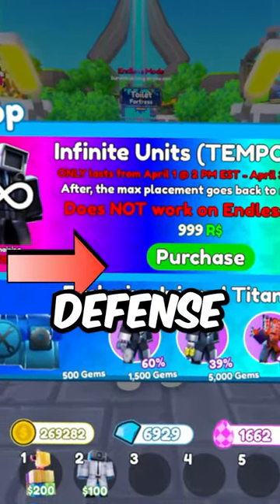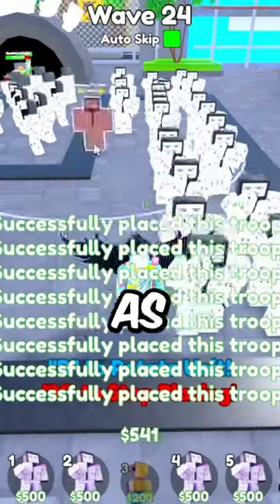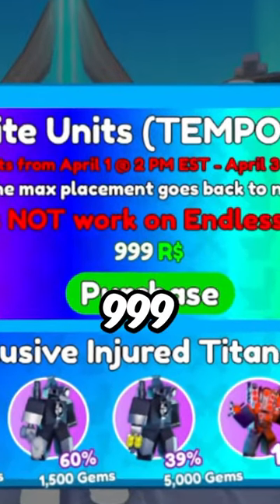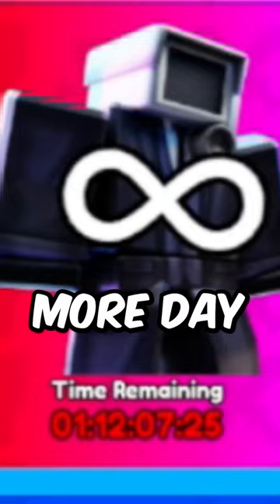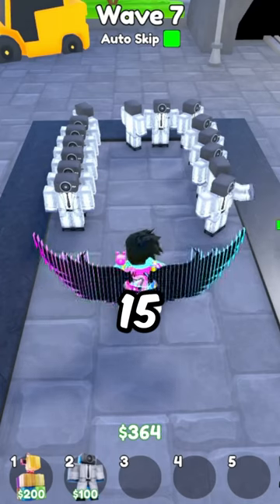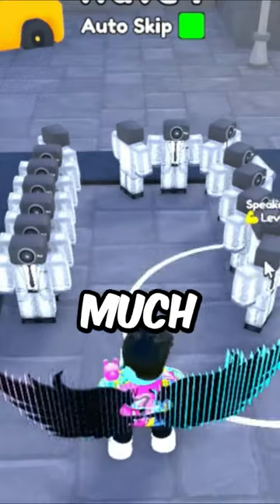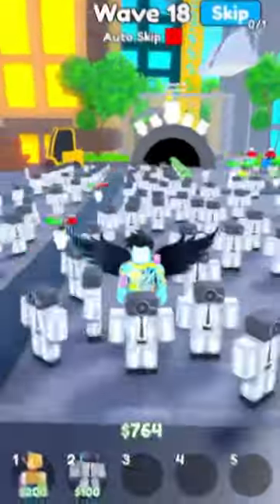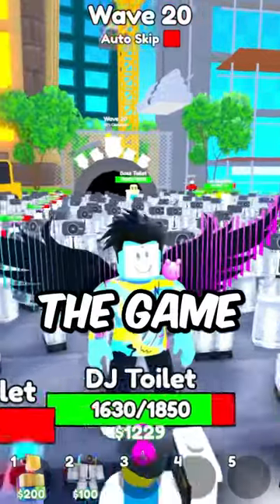INFINITE UNITS in Toilet Tower Defense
TROLL April Fools Event in Toilet Tower Defense April Fools Event

Playing Update 71 in Toilet Tower Defense Roblox
Update 71 in Toilet Tower Defense Roblox
Toilet Tower Defense Marketplace

UPGRADED Camera SPIDER in Toilet Tower Defense!
EASTER EVENT in Toilet Tower Defense
SCAM Marketplace in Toilet Tower Defense
i Lost Partner in Toilet Tower Defense
INSANE Titan DRILL MAN in Toilet Tower Defense!
INSANE Titan Clock Man Value in Toilet Tower Defense!
Titan Clock Man GLITCHES in Toilet Tower Defense!
BROKEN Titan Clock Man in Toilet Tower Defense!
i Got SCAMMED in Toilet Tower Defense!
i BROKE Update 70 in Toilet Tower Defense!
BEST $$$ Units in ENDLESS MODE in Toilet Tower Defense
Wave 100 EASY ENDLESS MODE in Toilet Tower Defense
PRO Tips for ENDLESS MODE in Toilet Tower Defense
ENDLESS MODE in Toilet Tower Defense
2024 NOOB to PRO in Toilet Tower Defense
2024 COIN GLITCH in Toilet Tower Defense! How to Get Coins FAST in Toilet Tower Defense
Toilet Tower Defense Christmas Map is broken
FREE Santa Crate in Toilet Tower Defense Christmas Update
PIZZA Mythic CHEF TV MAN in Toilet Tower Defense!
200,000 Coins How to Get Coins FAST in Toilet Tower Defense!
FREE SCARY CRATE in Toilet Tower Defense
i BROKE the SCIENTIST TV Man in Toilet Tower Defense Update 67
is Toilet Tower Defense DELETED?! on Roblox!
PICK a COLOR WRONG NUMBER Get FREE GEMS in Toilet Tower Defense on Roblox!

MrBitcoin Roblox

###'s